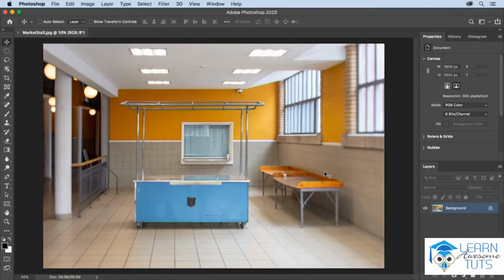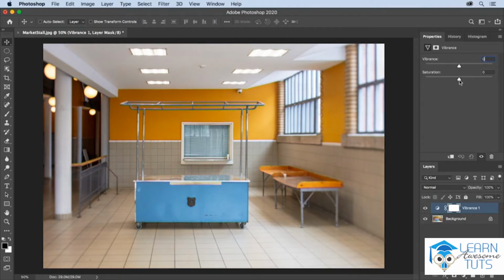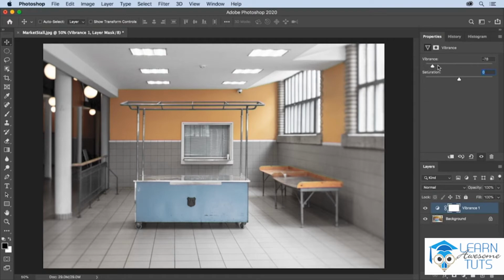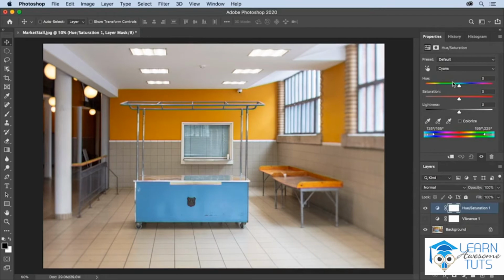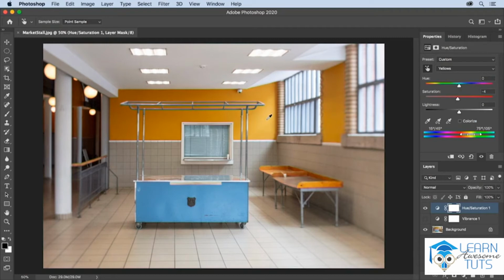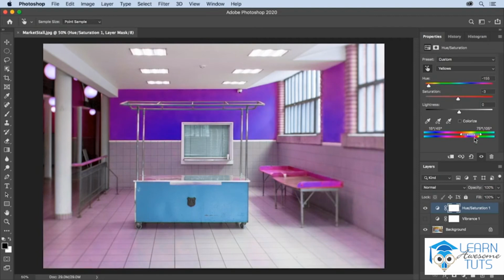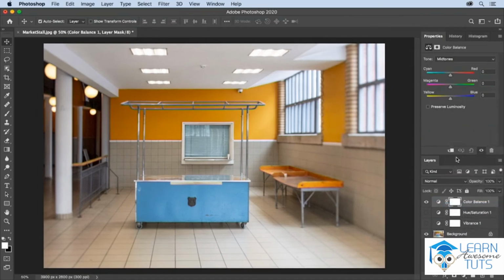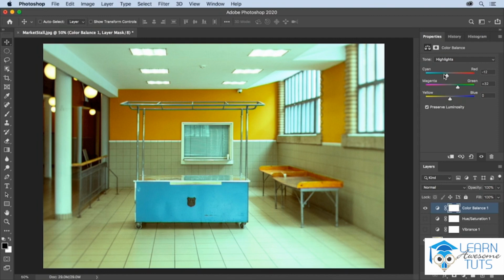58 Three easy ways to adjust color in images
Three easy ways to adjust color in images